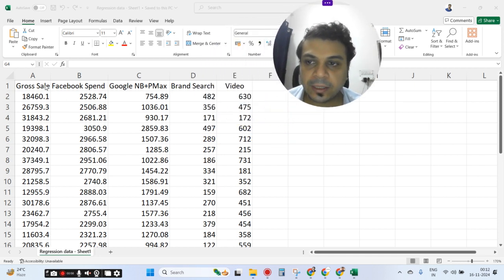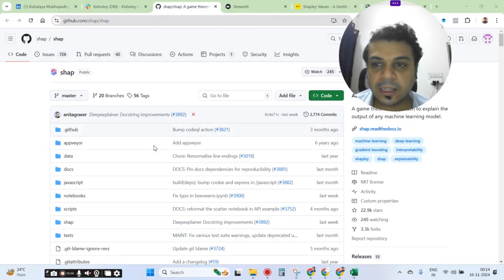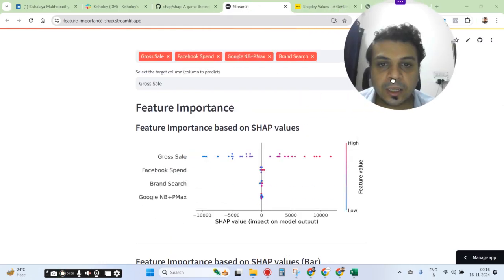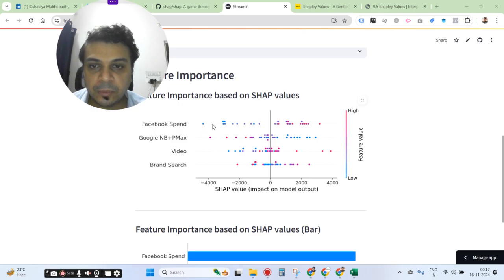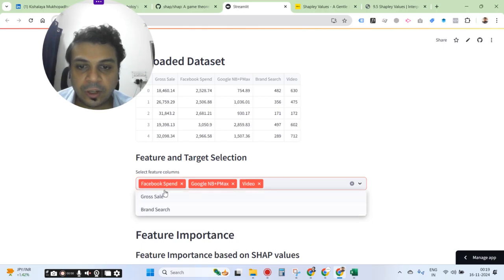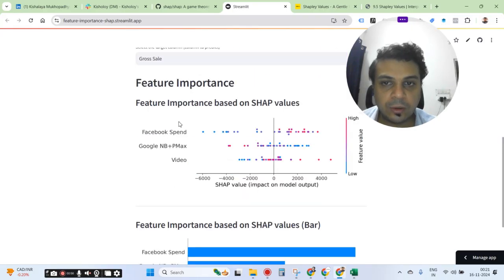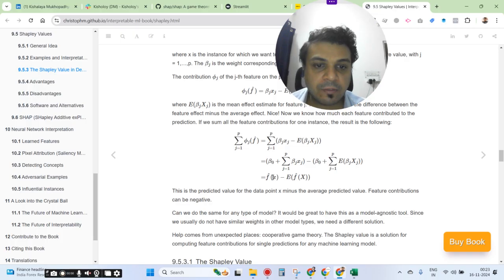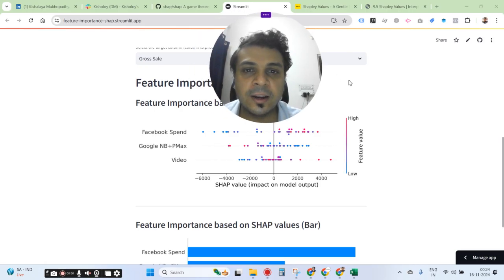Predict the Contribution of Each Channel to Revenue? Use this Free App!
This is my first publicly released data app that will use SHAP values to give the contribution of each feature (or channel spends) to gross revenue or sales or profit. It is completely free to use (hosted on Streamlit Community Cloud) and no-code, plug-and-play. Just upload the dataset in the required format as explained in the video and know how much each feature is contributing to the predicted output.

Here are some other useful resources:
Github SHAP documentation: